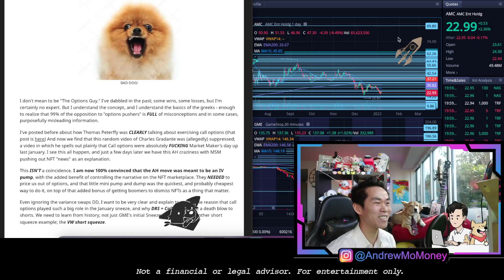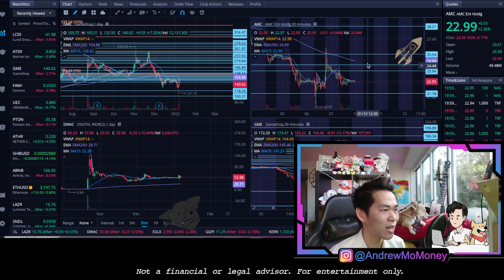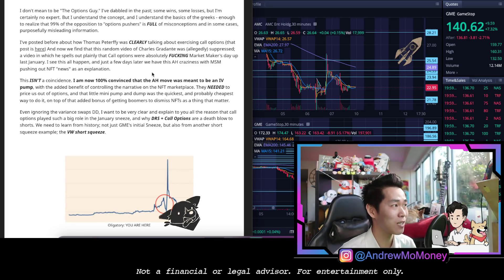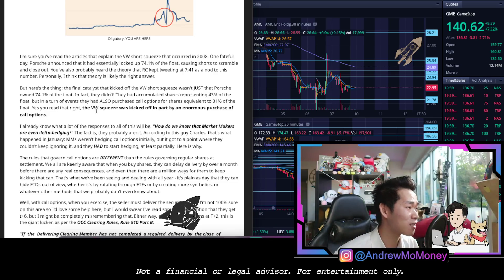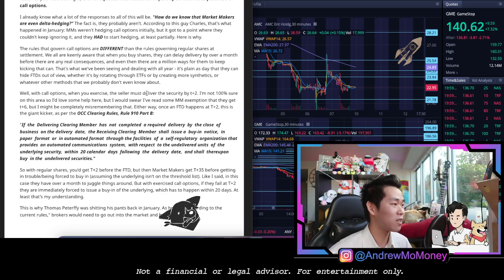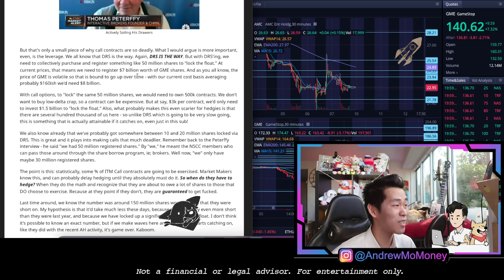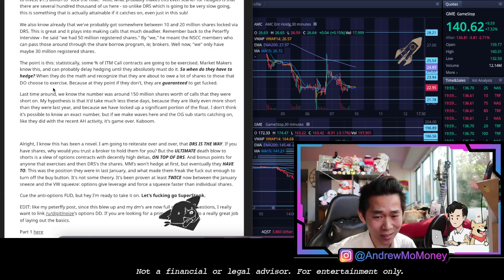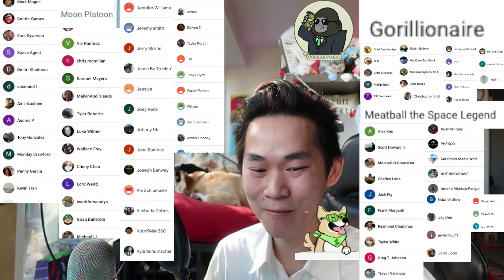🔥 AMC and GME Shorts are "All In" 🔥 The Sign We've been Waiting For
🔥Get 2 FREE Stocks Worth Up To $7000 - With A $1+ Deposit

► My Gear
My keyboard

RISK WARNING:  Trading involves HIGH RISK and YOU CAN LOSE a lot of money. Do not risk any money you cannot afford to lose. Trading is not suitable for all investors. We are not registered investment advisors. We do not provide trading or investment advice. We provide research and education through the issuance of statistical information containing no expression of opinion as to the investment merits of a particular security. Information contained herein should not be considered a solicitation to buy or sell any security or engage in a particular investment strategy. Past performance is not necessarily indicative of future results.